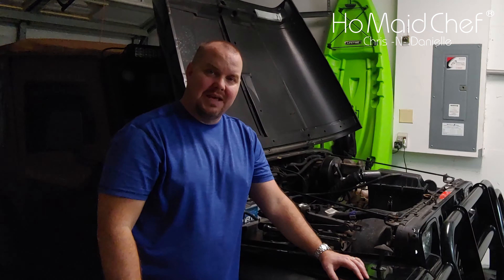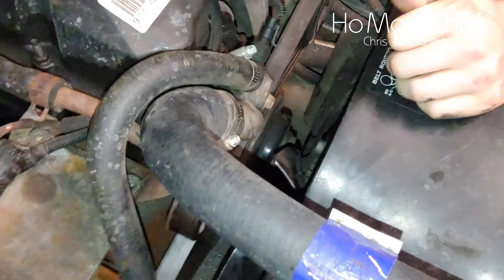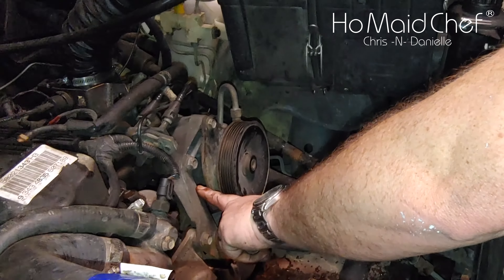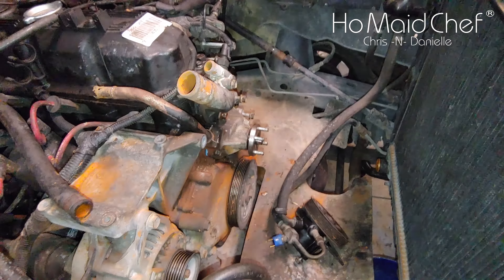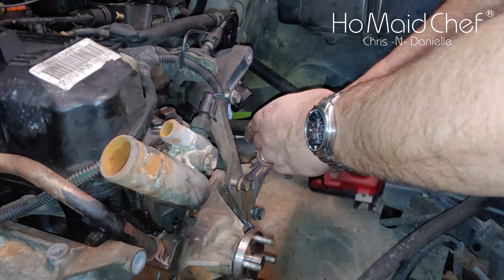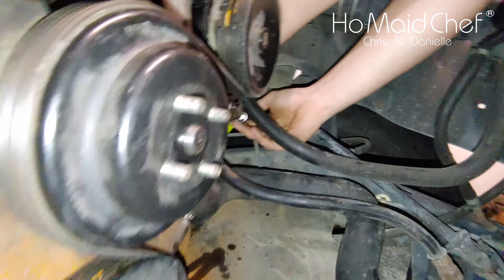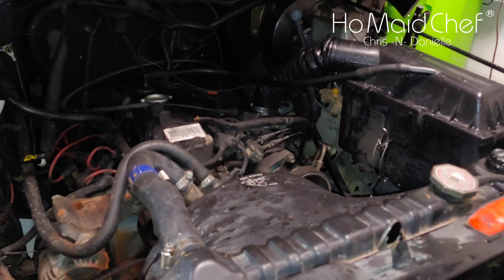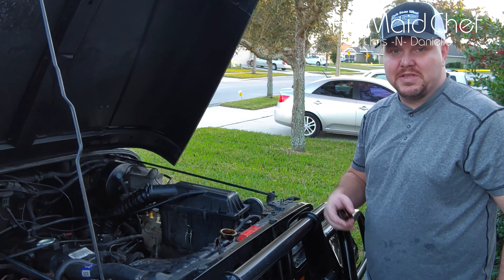How To Replace Water Pump And Save Big || Jeep Mods E22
Fixing a coolant leak on our Jeep and how to remove and inspect our water pump. Here we remove the fan, fan shroud after draining all the coolant for our jeep. We go over how to remove the serpentine belt and were the tensioner is. Then we remove the power steering pump and the brackets that hold the power steering pump to give us clear access to the water pump. Finally, we pull the water pump, inspect the bearings and the weep hole for any issues that would have caused our coolant leak.

Water Pump and Gasket
Gasket Maker

1:10 Checking our radiator cap seal and spring pressure.
2:33 How to remove the mechanical radiator fan and fan shroud on our Jeeps Radiator.
3:35 How to Drain Radiator when the drain plug does not work.
4:30 Checking the water pump on our jeep for play.
4:56 How to taking of the Power Steering Pump and Bracket for our Jeep.
5:45 Removing all coolant hoses and explaining why Antifreeze is important.
6:07 How to remove the Water Pump on our Jeep.
6:50 Inspecting the coolant water pump to determine the issue.
7:41 How to clean up the water pump and engine block gasket surfaces than put the gasket on.
8:20 How to put the water pump back on and tightening the bolts
9:09 How to install Power Steering Pump brack and the Pump.
11:58 How to put all the coolant and heater hoses back on for our Jeep.
13:22 How to put the serpentine belt back on the engine for our Jeep Wrangler
14:38 How to put the mechanical radiator fan and fan shroud on our Jeeps Radiator.
15:27 How to tighten an engine belt and not burn up all your engine accessories.
16:06 Testing our water pump after fixing it to see if it would leak.
16:36 Driving to the parts store to get antifreeze.
18:08 How to add coolant to your car, jeep, etc.
20:34 Final thoughts on fixing the coolant leak on our jeep.

Video & Blog Productions:
Florida Landscapes
Explore Florida
Reviews